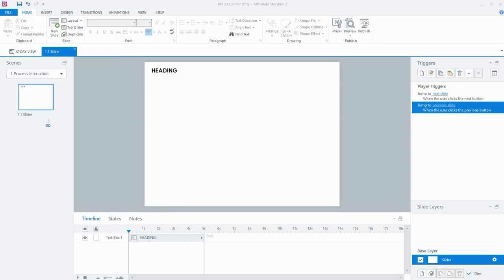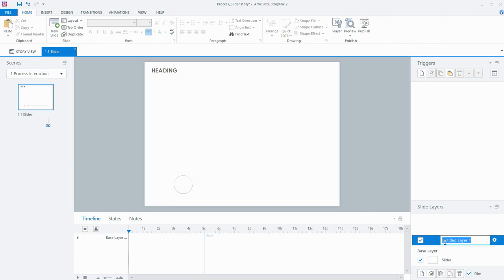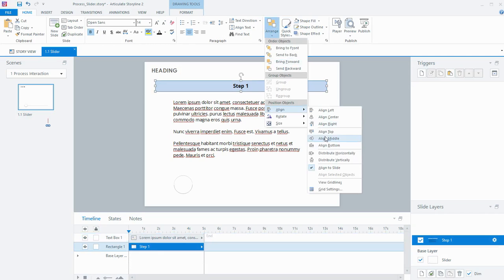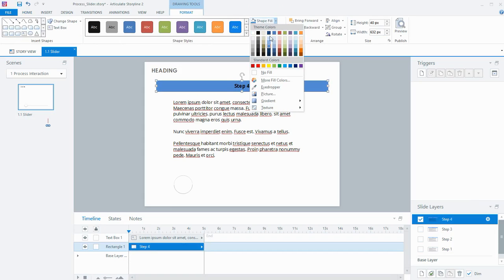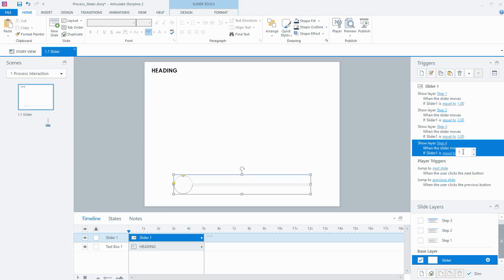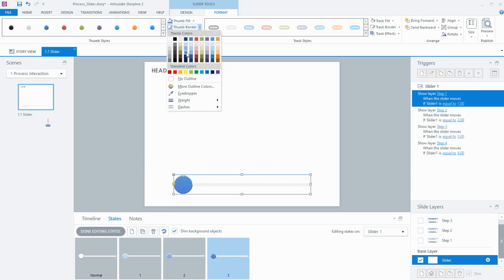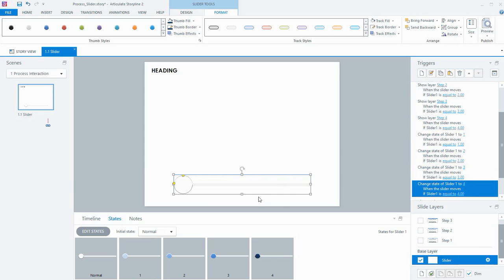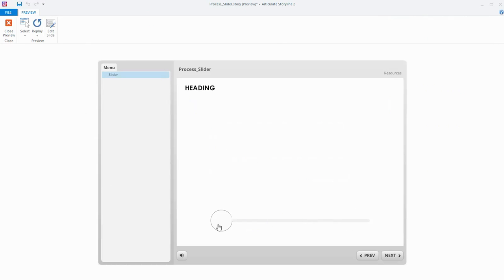Articulate Storyline 2: Process Interaction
In this screencast, I'll show you how to create a simple process interaction using a slider in a little over 5 minutes.